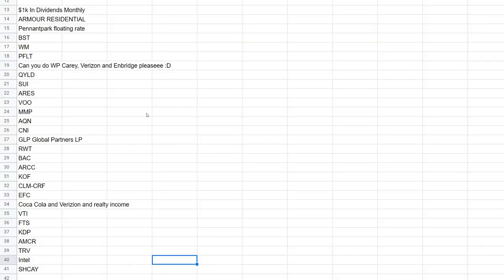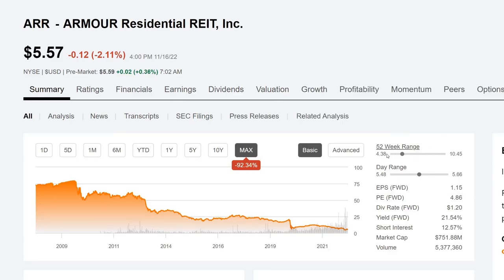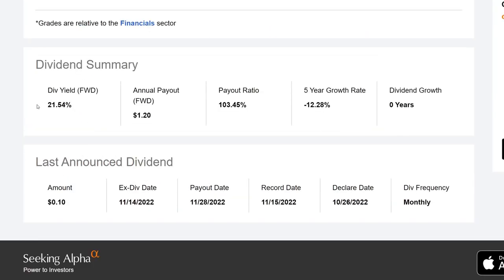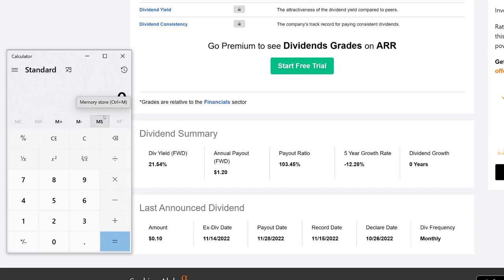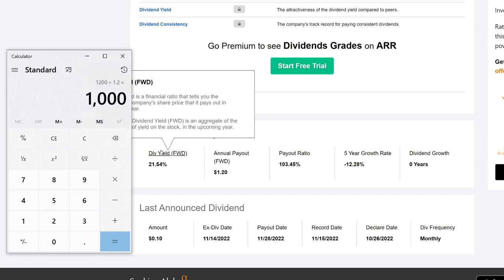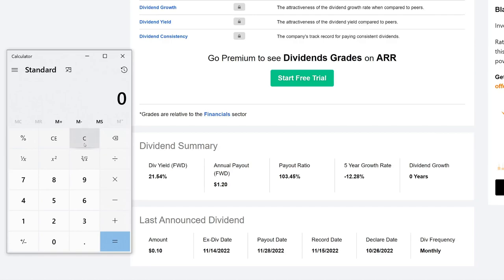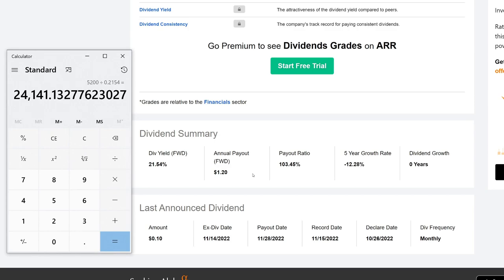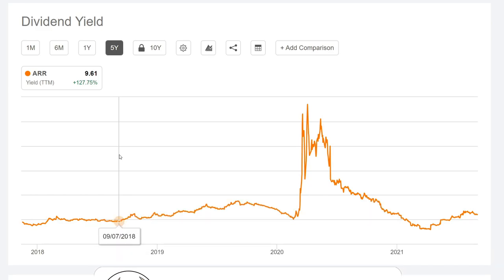How Many Shares Of Stock To Make $1000 A Month? | ARMOUR Residential REIT (ARR)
In this video we go over how many shares of stock to make $1000 a month?
This goes over ARMOUR Residential REIT (ARR) using dividends.
Let's see the math behind it :)

In this video, I go over the math and show you how many shares you would need from ARMOUR Residential REIT (ARR) to make $1000 dollars in dividends per month.
I also show you how to calculate how much you would have to buy right now at the current price of the stock.